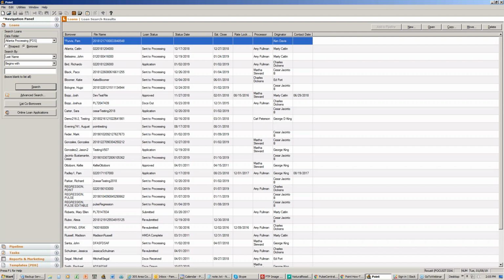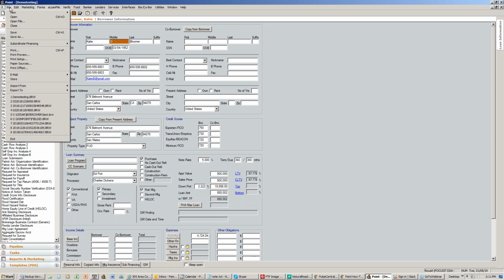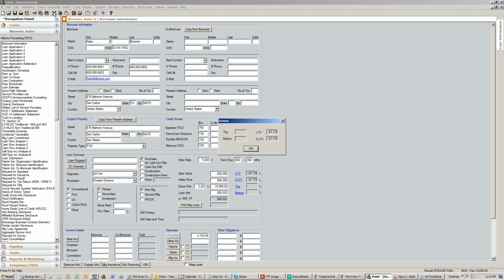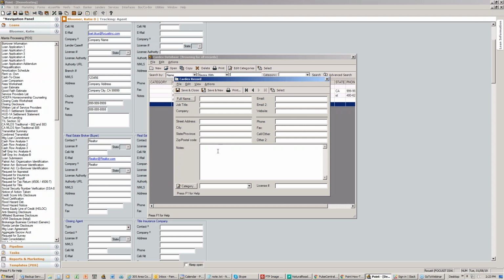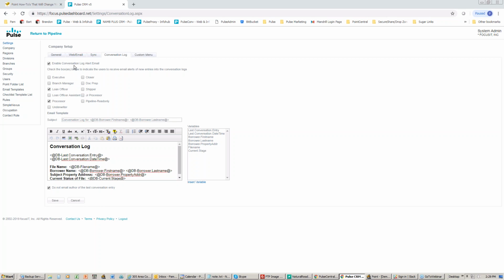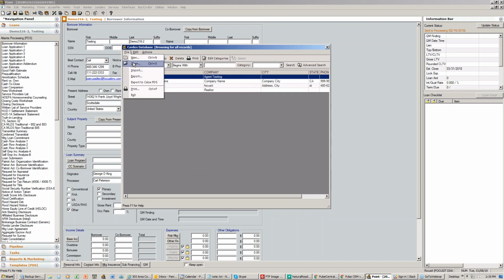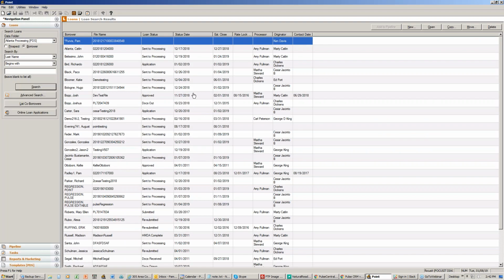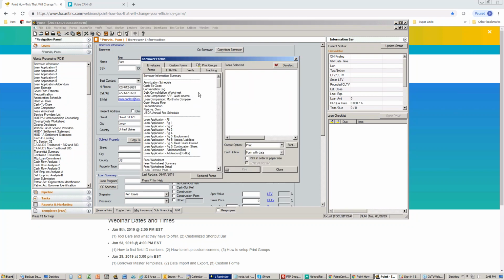Point Short-cuts and Helpful Hints - Part 1 of 3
Welcome to Point Short-cuts and Helpful Hints

(1) Tool Bars and what they have to offer
(2) Customized Shortcut Bar